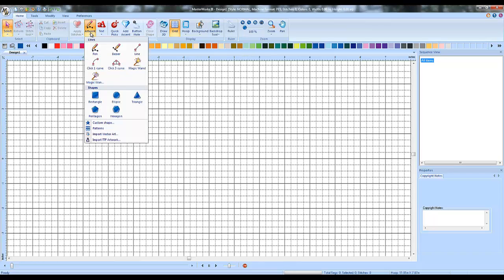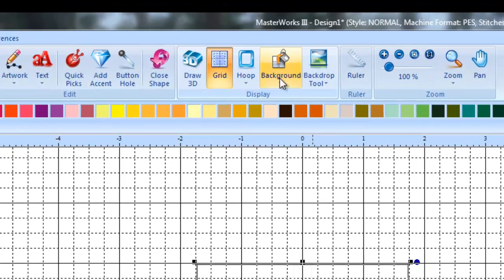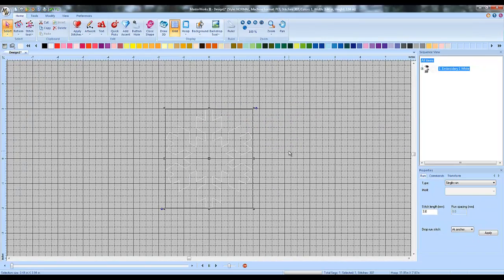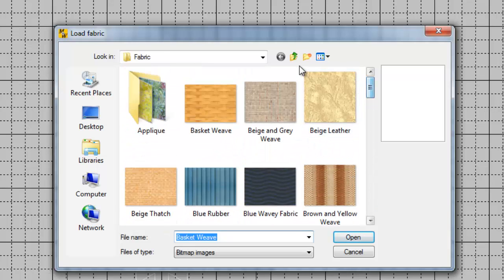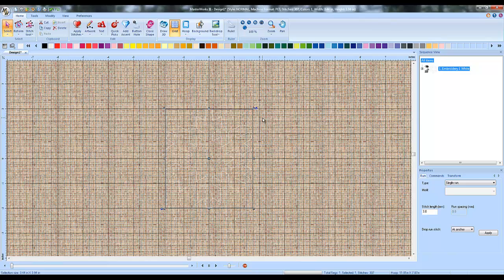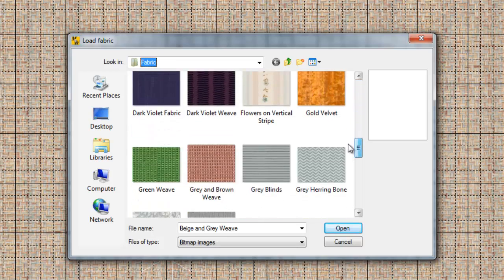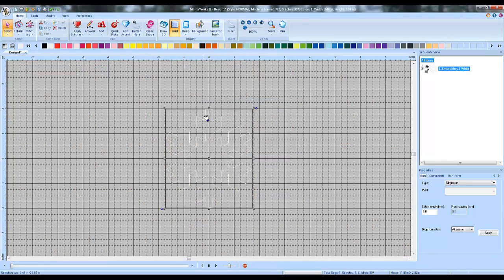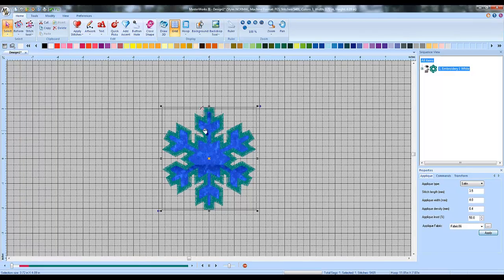MasterWorks III - How (and why) to change your background color PLUS how to preview applique fabric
This video shows you how to set the background color of your design space, or even change the background to the fabric of your choice. Also I briefly touch on how to preview what an applique would look like with fabric in it.